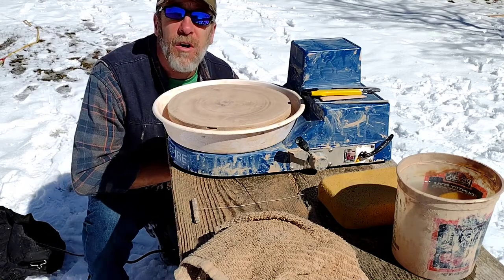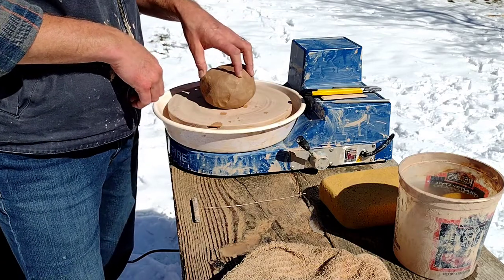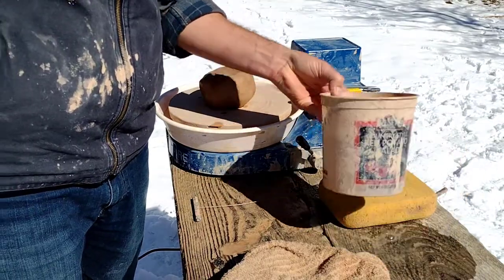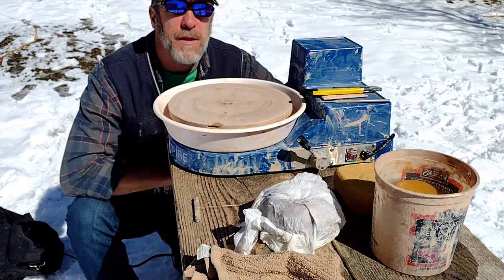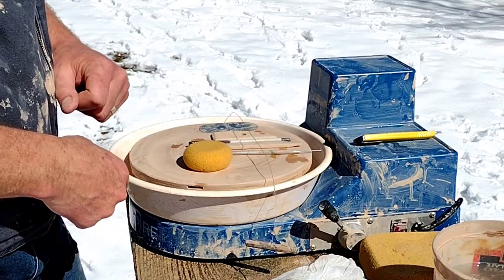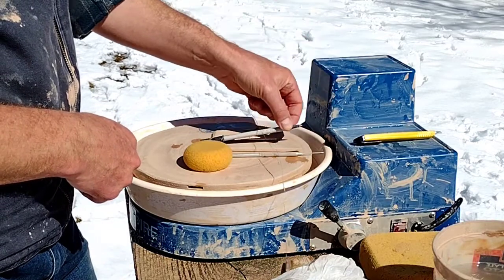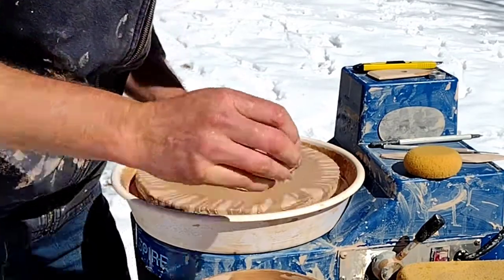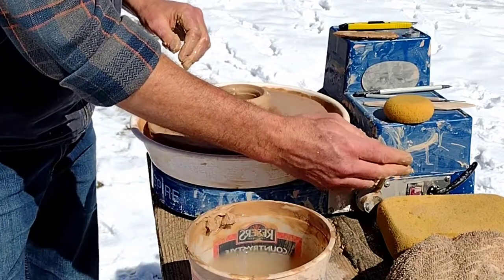Day 18 - All the Equipment & Tools Beginners Need to Make Pottery on the Wheel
This pottery lesson for beginners will show you all the equipment & tools beginners need to make pottery on the wheel, plus I’ll show you how to use them in a live demo. This is a simple pottery tool kit for beginners with everything you need to get started. I’ll also show you some optional equipment, including very simple homemade tools that can make your pottery more fun and more successful.

If this is your first time visiting my pottery vlog, check out the rest of my 365-day pottery making Challenge, where I'm attempting to do pottery outside, snow or sun, every day for a year. If you like pottery or want to learn awesome pottery tips and tricks, or just like to watch other people suffer, I promise you won't be disappointed.

My Pottery Courses on SKILLSHARE:
Pottery on the Wheel for Beginners Course
How to Throw a Plate on the Wheel Course
How to Make a Pottery Mug with a Handle Course

The Despicable Five - The Five Most Infuriating Pottery Problems and Their Solutions

My 3 Most Popular Pottery Videos on YouTube

Mud Tools Sponges that I use for most of my throwing - Blue, Yellow and White pack:

Extra pack of sponges for water management:

Big Clean-up Sponges (these are a game changer for faster clean up!):

Basic Set of Trimming and Shaping Tools and Cutting Wire like I use:

A Very Nice Portable Brent Pottery Wheel (it's a powerful wheel and it can be used sitting or with legs removed can be used standing at a table):

What else would you like to see in my videos? There's nothing I won't consider;) Thanks so much for being here with me on this incredible journey!